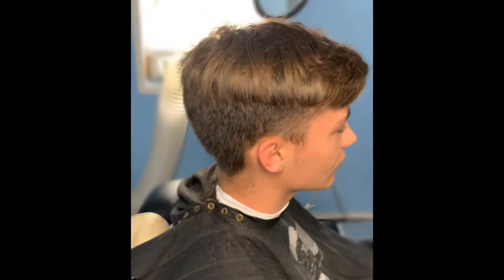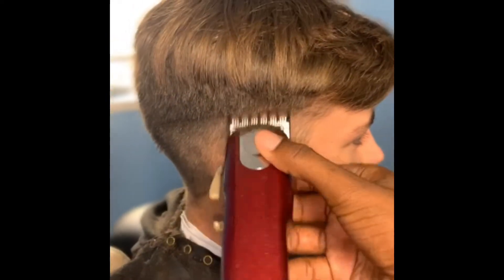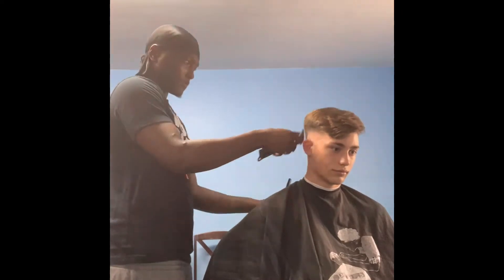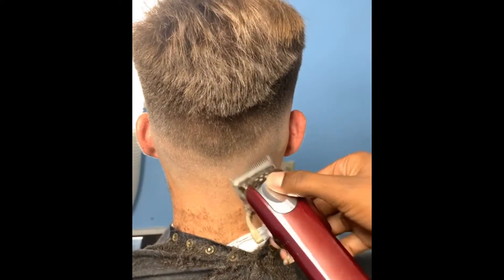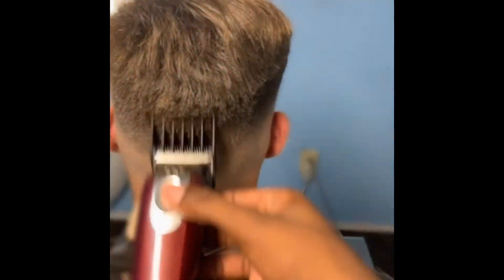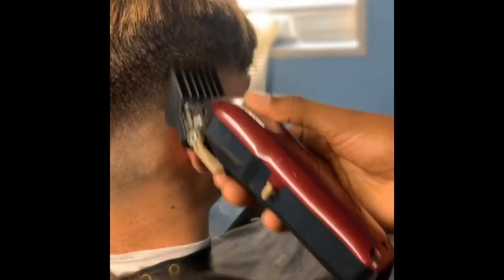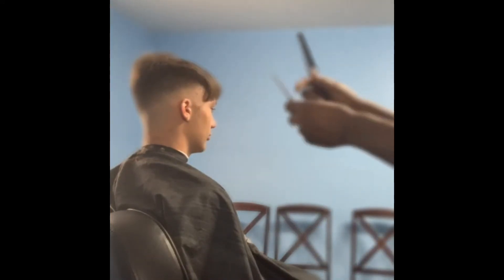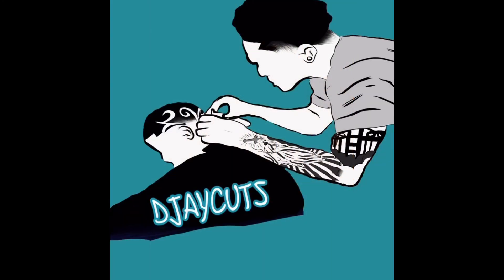How To Cut Hair